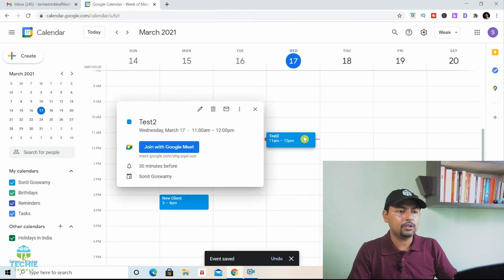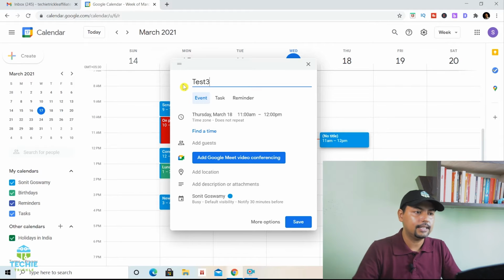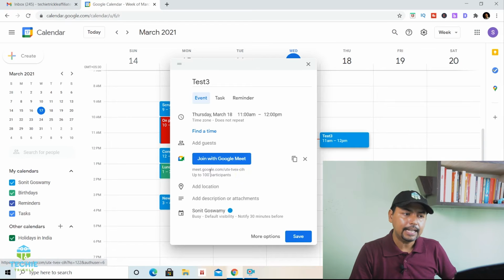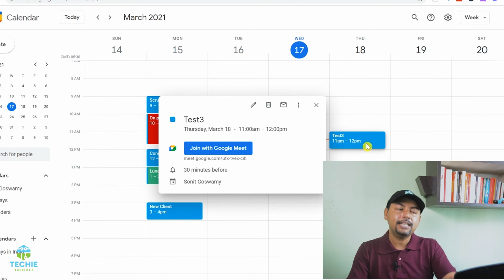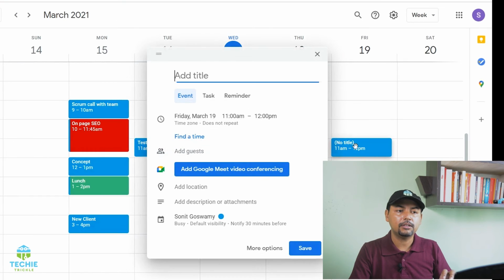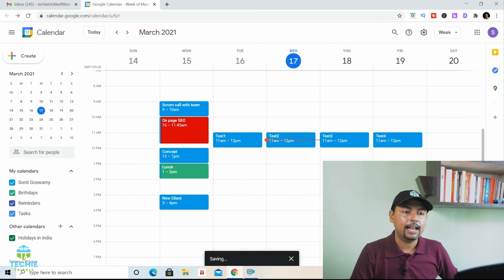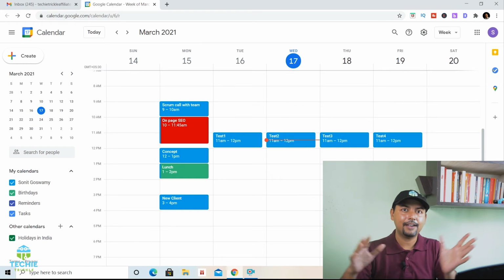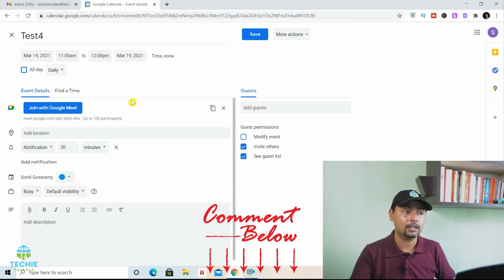Schedule a Google Meet in Calendar - (Schedule the Full Week)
In this video I will show you how to schedule a google meet in calendar for the entire full week.